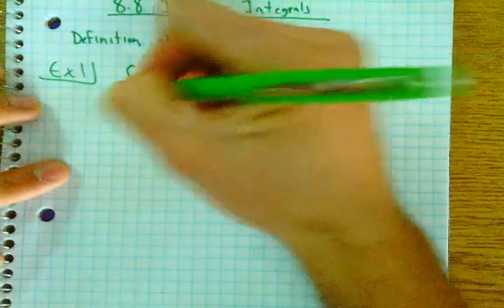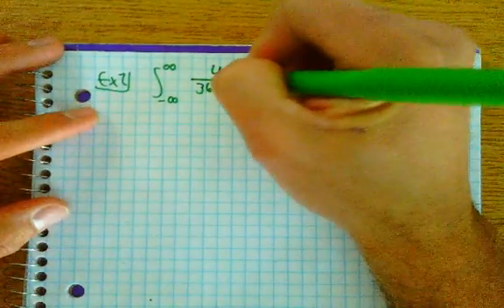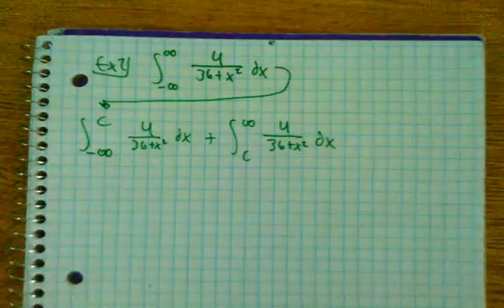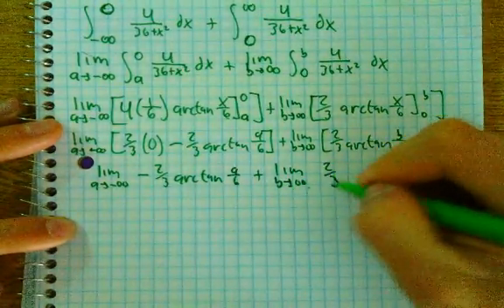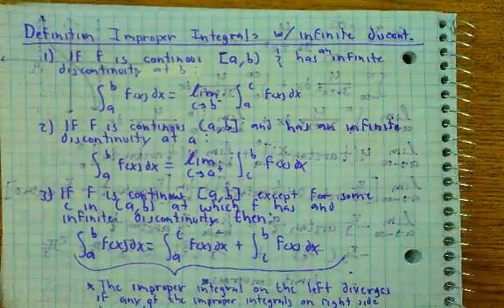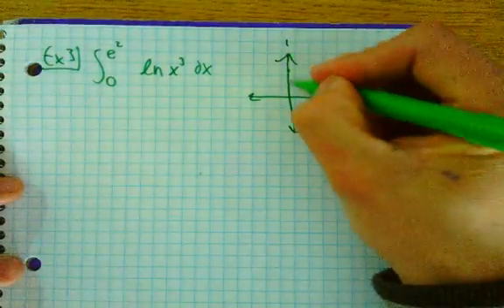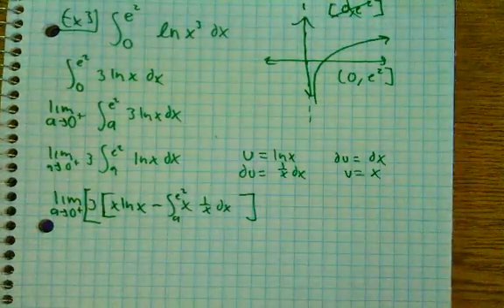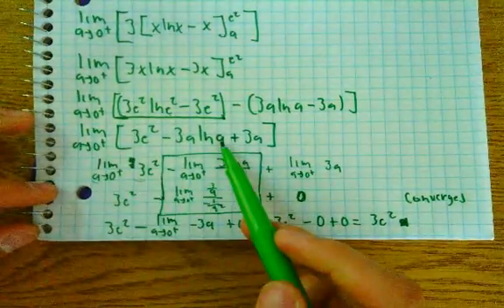8.8 Improper Integrals